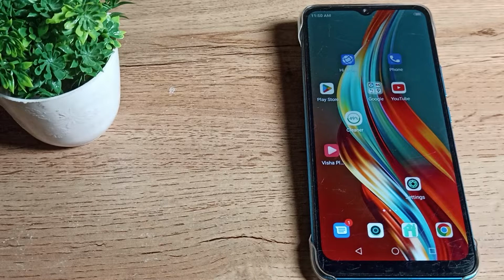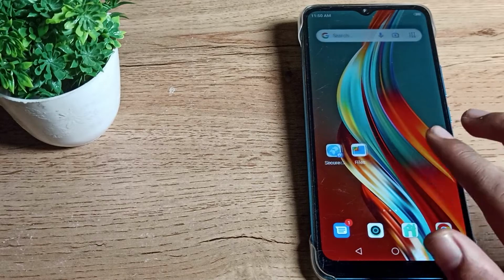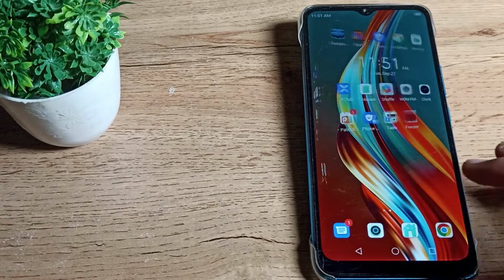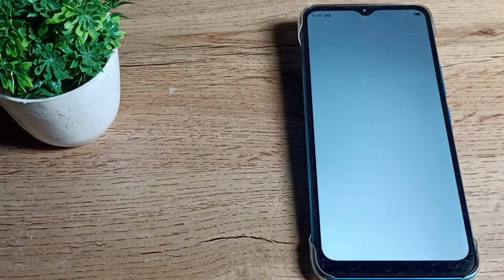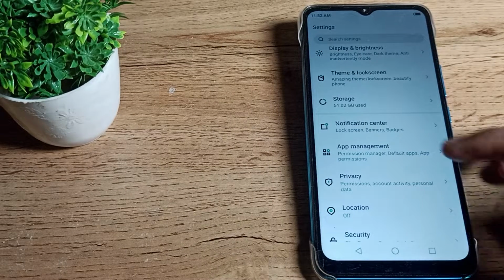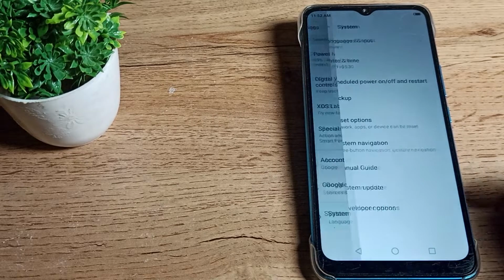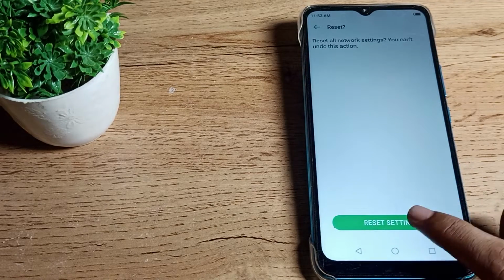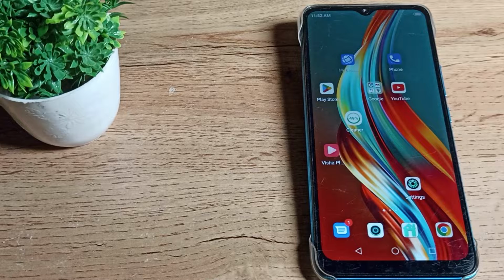How to Reset Mobile Network setting in infinix smart 6 HD phone, Mobile network reset setting